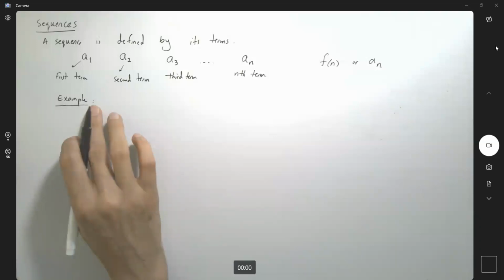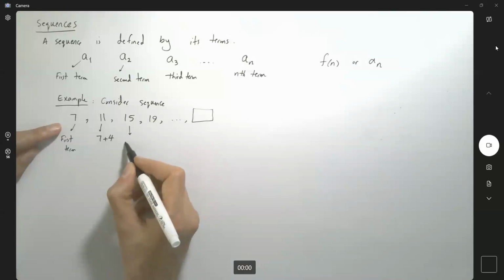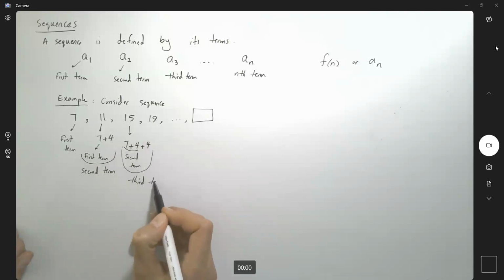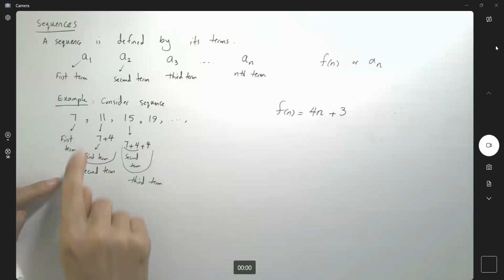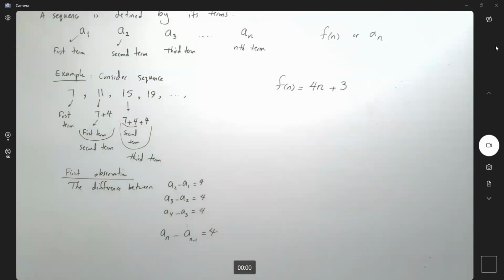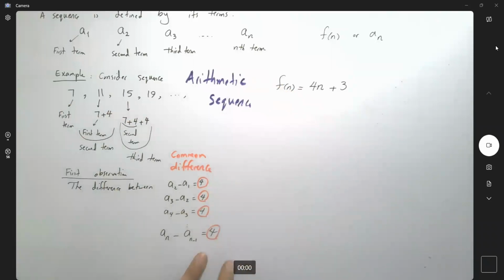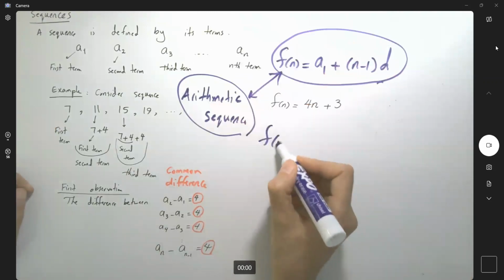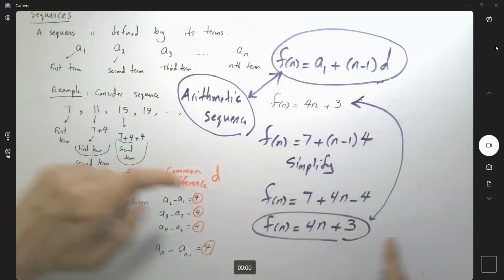Basics of Arithmetic Sequence